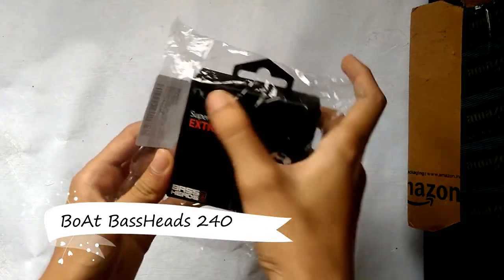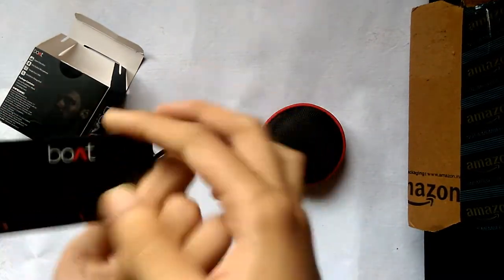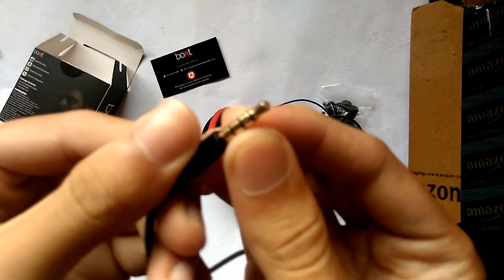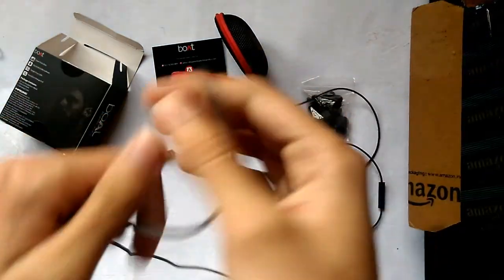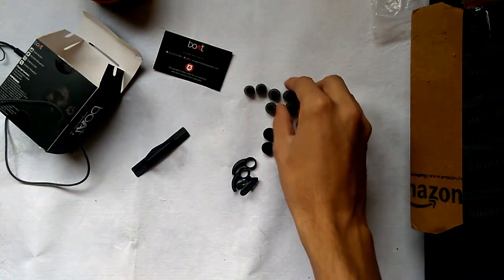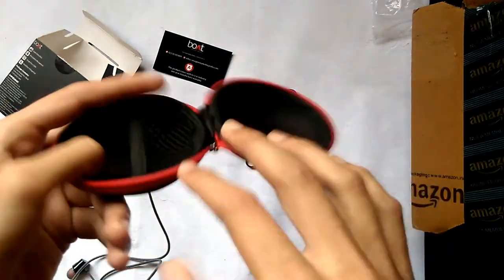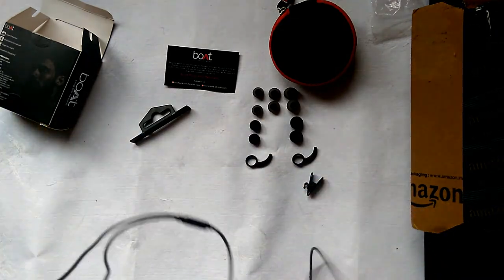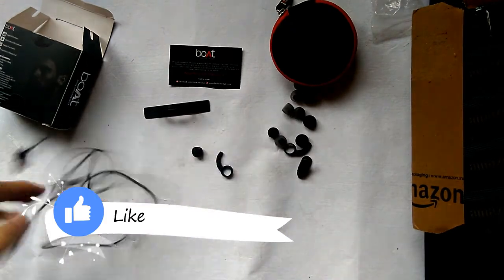boAt BassHeads 240 In Ear Super Extra Bass Earphone with One Button Mic & Carrying Case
Super Extra Bass: boAt BassHeads 240 features a powerful 10mm drivers for high definition with sonic clarity, extra thump bass-driven stereo sound, good attenuation of ambient noise
Design and Comfort: boAt BassHeads 240 premium polished metal, the polished metal ensures its longevity, crafted with care innovative housing design, enables for easy adjustment and optimal wearing comfort
Tangle Free Cable: The tangle-free round cable is lightweight and features user-friendly controls for easy functioning, optimized for smartphones, MP3, laptops and other 3.5mm supported devices
In-Line Microphone: boAt BassHeads 240 comes with noise-isolation microphone which enables trouble free receiving of calls or undeterred sessions of musical extravaganza
Warranty we are the maker, quality first is our tenet, but just in case you have an issue, this product comes with 1-year limited manufacturer warranty and supportive customer service